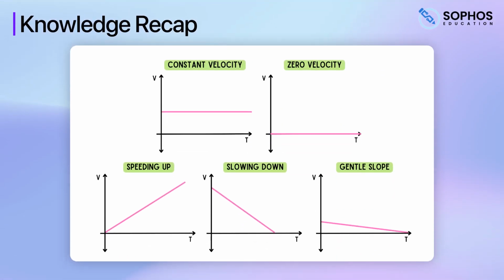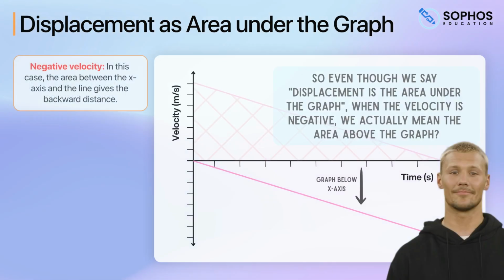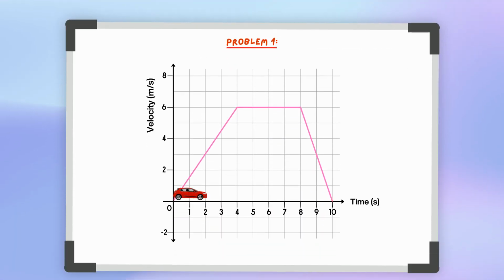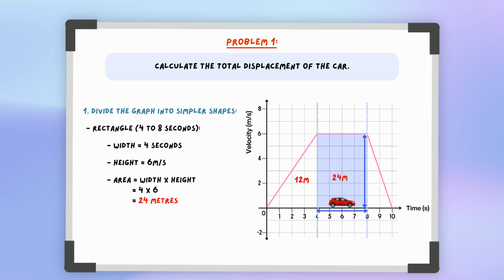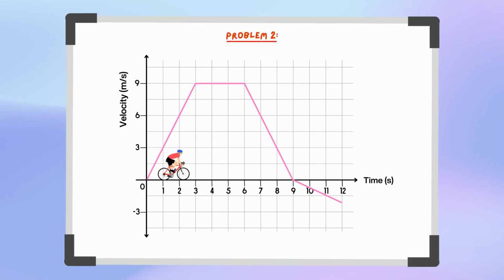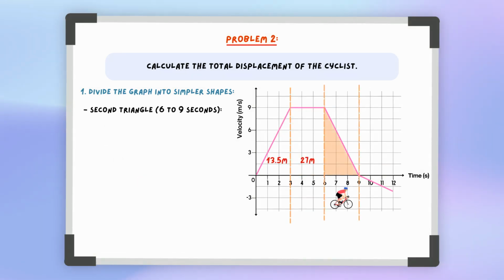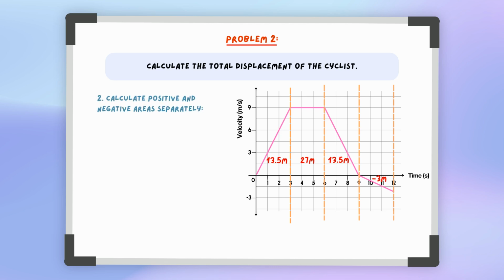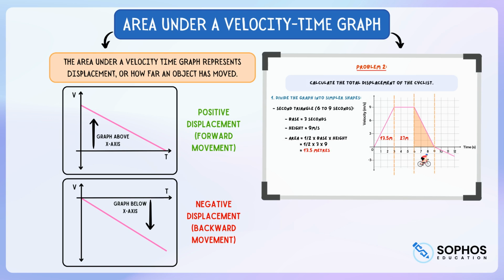Area Under a Velocity-Time Graph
Welcome to our lesson on understanding the area under a velocity-time graph! In this video, you'll learn how to determine the displacement of an object using the area under a velocity-time graph. We’ll explore both positive and negative velocity scenarios and break down complex graphs into simpler shapes to calculate total displacement.

📚 In this lesson, you will learn:

- How the area under a velocity-time graph represents the displacement of an object.
- How to interpret areas above and below the time axis as positive and negative displacements.
- The process of dividing graphs into basic geometric shapes to calculate displacement.
- Step-by-step examples of calculating the displacement of objects from velocity-time graphs.

✨ Key concepts covered:

- Velocity-time graphs: Understand how these graphs depict an object’s velocity over time.
- Displacement calculation: Learn how to identify and calculate the area under curves for displacement determination.
- Interpreting positive and negative areas: Gain insights into how above and below-axis regions translate to motion directions.
- Practical examples: Work through examples like calculating the displacement of a car and a cyclist.

By the end of this lesson, you'll have a thorough understanding of using velocity-time graphs to calculate displacement, enhancing your physics toolkit for solving motion-related problems.

🤔 Common Questions Answered:

- How do you find displacement from a velocity-time graph?
- What does the area under a velocity-time graph represent?
- How do velocity and displacement relate in physics?
- How can you calculate areas for non-standard shapes on a graph?
- Why does negative velocity affect displacement calculations?
- How do you interpret the position of the graph relative to the time axis?

Discover more lessons on GCSE Physics at Sophos Education to deepen your understanding of motion and forces!